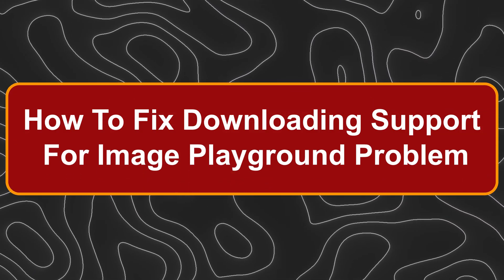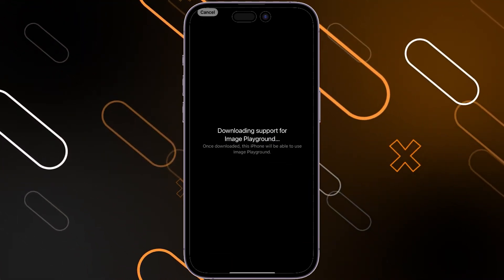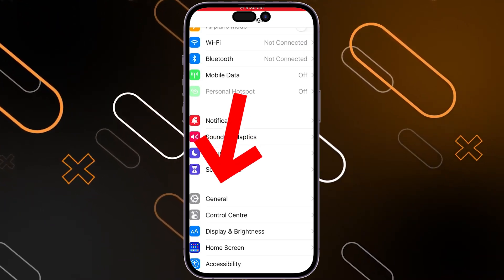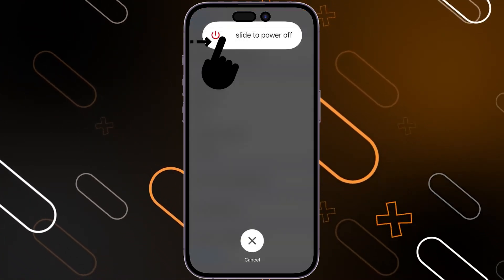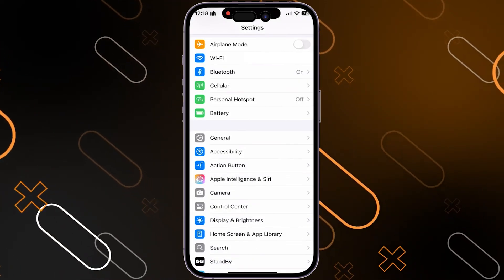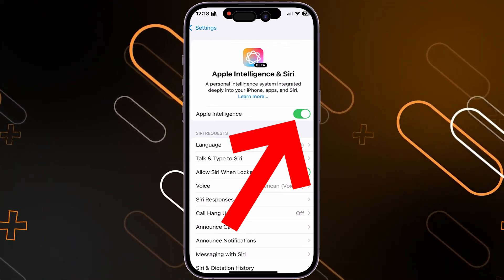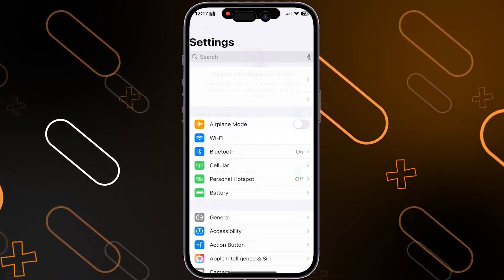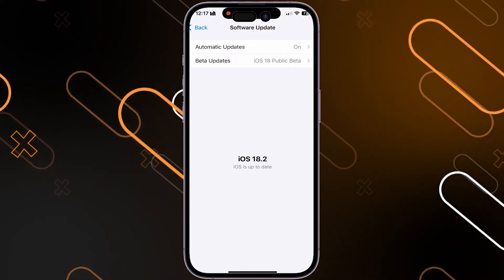How To Fix Downloading Support For Image Playground Problem (Solved!)